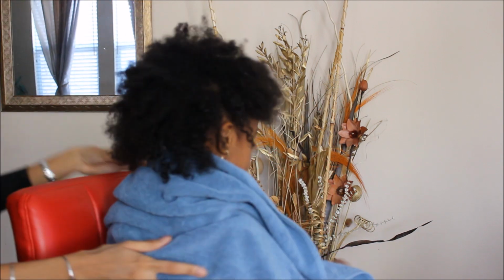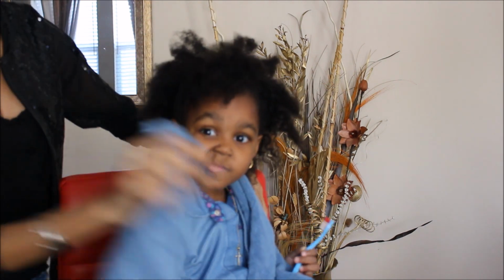Natural Hair | Wash N Go| KIDS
Today's video features my beautiful three year old niece Charlie.. This little person has so much personality! I decided to try a Wash N Go on her, the results were so freaking cute...